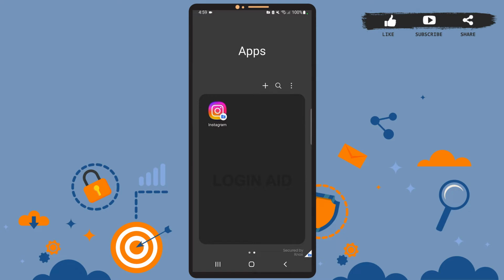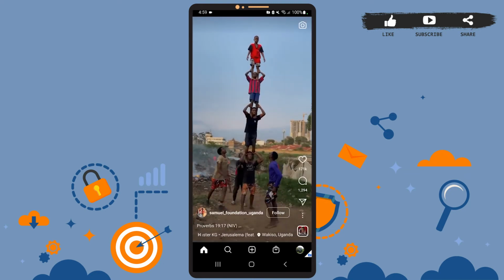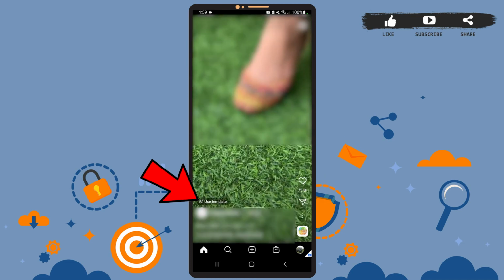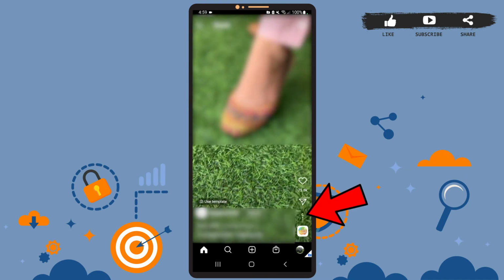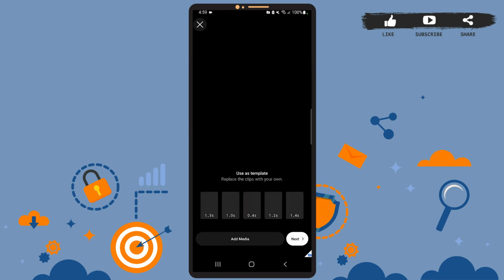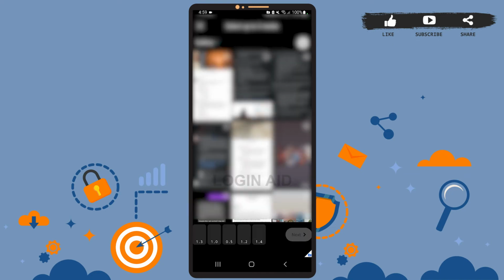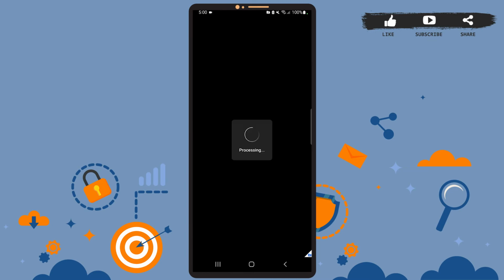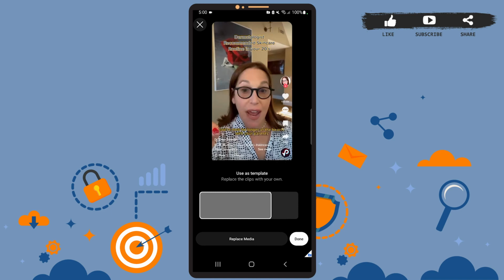How To Use Instagram Reel As Template 2022 | Use IG Reels Template | Insta App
Don't know How To Use Instagram Reel As a Template? Follow the process in the video guide to learn to Use IG Reels Template. You cannot use every video as a template. So, you can only use certain videos with the Use template option.